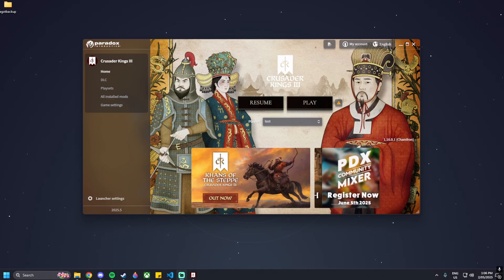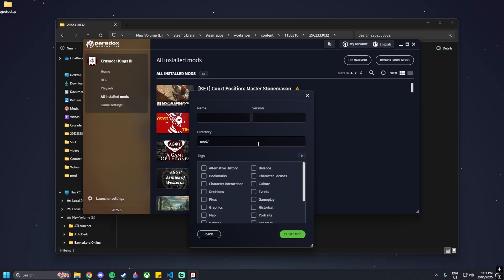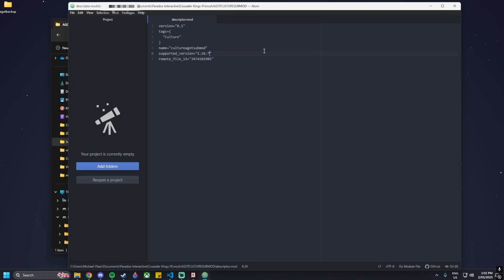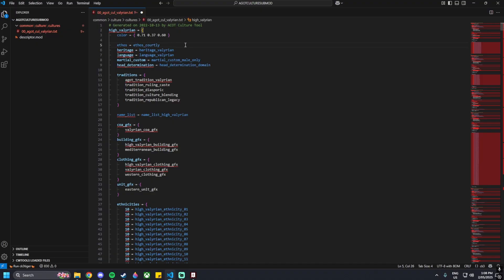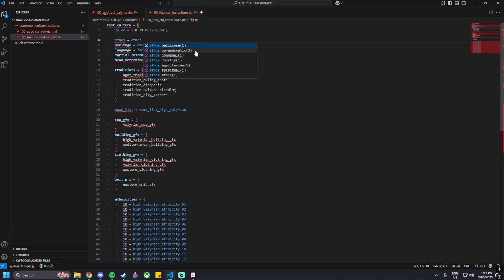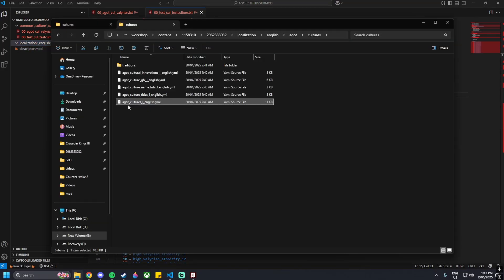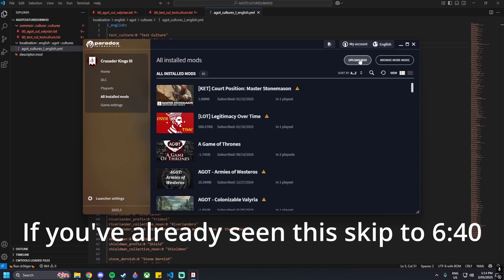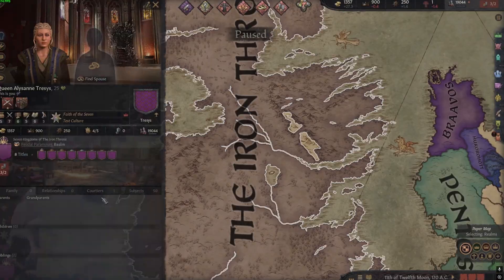Creating Culture Submod in CK3 Modding Tutorial [1.15 & 1.16]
This is a simple tutorial about how to make a submod for custom cultures  for Crusader Kings III, versions 1.15 and 1.16

Thank you @Evan_815 for the tutorial idea!

I hope you found the tutorial useful and let me know of any tutorial ideas you would like to see and I will see if I can help you out with them!